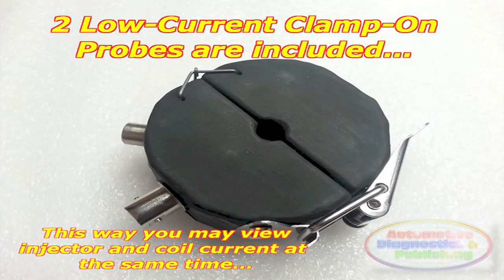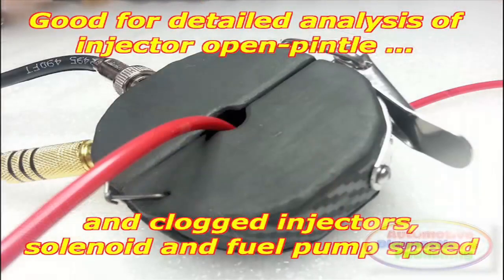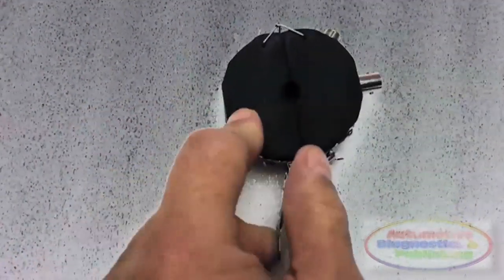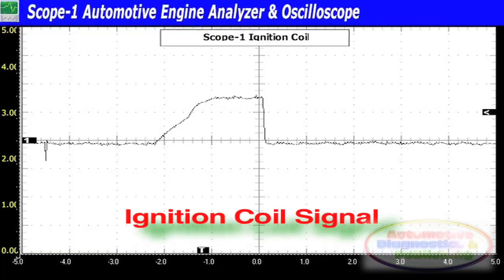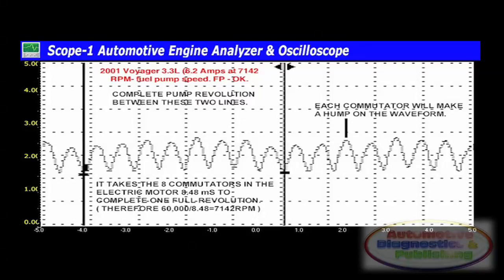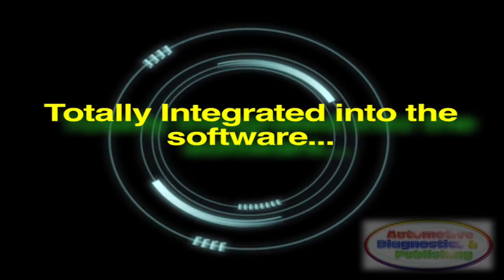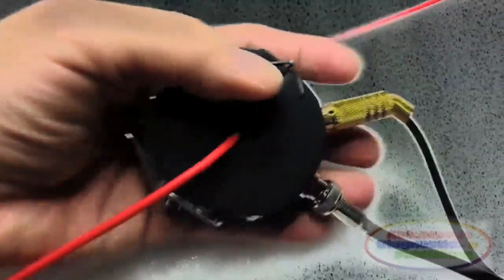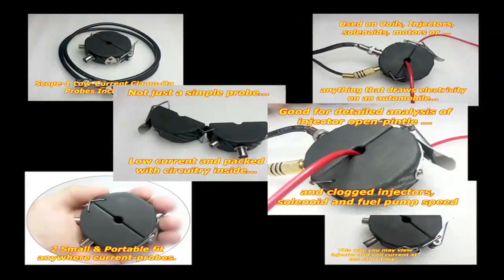Toroidal Low Current Scope-1 Probe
The Automotive Toroidal Low Current Probe for the Scope-1...

Low current probes are the most powerful additions to modern automotive oscilloscopes. The Scope-1 Automotive Engine Analyzer and Oscilloscope is not an exception. The Toroidal low current probe, which looks like a doughnut shaped device, is a very advanced piece of equipment.

Traditionally, low current probes were A.C. or alternating current devices only. New advances in electronics, made it possible for us to design, and develop, the Toroidal Low Current Probe, able to detect, extremely low current flow, in the milliamp range.

Different than other D.C. current probes that need a 9 volt battery, the Scope-1 Toroidal Low Current Probe, gets its regulated, and clean voltage power from the Scope-1 itself. This is important, because issues with batteries on these gadgets skews the output signal.

The Scope-1 Toroidal Low Current Probe is a rugged unit, packed with electronics inside. The idea is to send to the Scope-1 automotive Engine Analyzer a clear and reliable output. The toroidal low current probe can be used to detect the following:

Injector opening, pulse, and maximum current flow. That, in most cases, will determine if the injector is clogged, and if there is excessive resistance in the circuit.
Ignition coil operation, pulse width dwell, and maximum current flow. Current flow in a coil, is used to diagnose the ignition module or computer, and the entire ignition circuit itself.
Fuel pump rotational speed, and current draw. This is done, by using the current humps at the fuel pump circuit, and dividing by the milliseconds.
The Scope-1 Toroidal low current probe, can also be used to test anything that draws current, except low current sensors.
The best part, is that this probe is completely integrated, into the Scope-1 Software.

But what exactly does this mean?

It means that, if you don't want the hassle of reading the actual complex waveform, fine, just have the Scope-1 software do it for you. The Scope-1 integrated software, is the only automotive engine analyzer and oscilloscope, that translates the signal waveform for you, and can detect all kinds of issues. But, that's a matter for another time.

Suffice it to say, that the Scope-1 comes not with one, but two Toroidal Low Current Probes, included. The rationale is that, there is one instance, where you will need two low current probes. Why is that? Because at some point in any technician's life, you will need to see both, the injector and the ignition coil current waveforms, at the same time. This is how the Scope-1 system is structured, and developed by automotive technicians.

Coupled with the Scope-1 automated features, that translate the waveform for you, there is no learning curve, and anyone can use toroidal low current probes. Happy fixings.